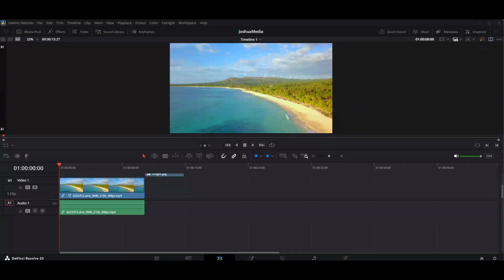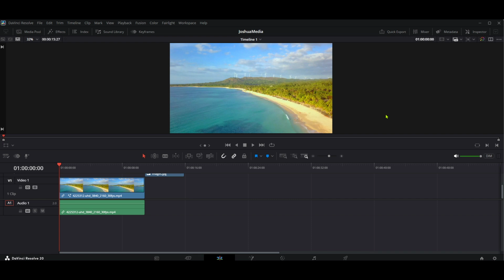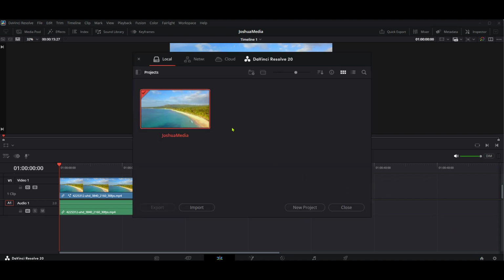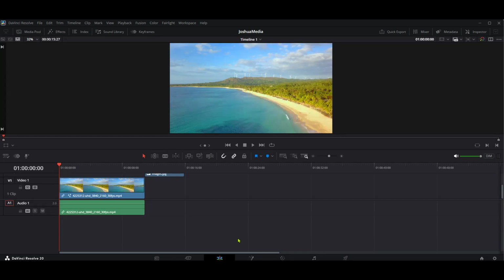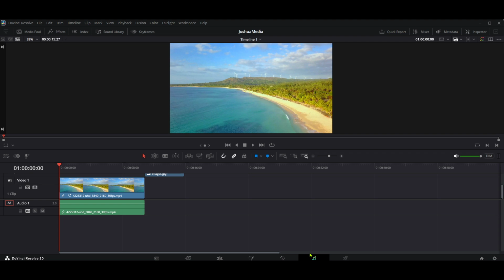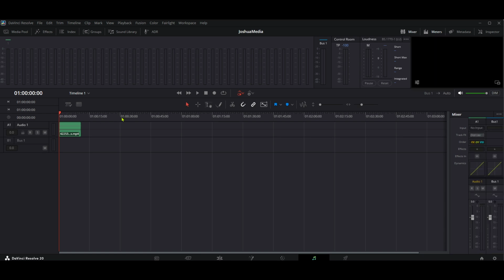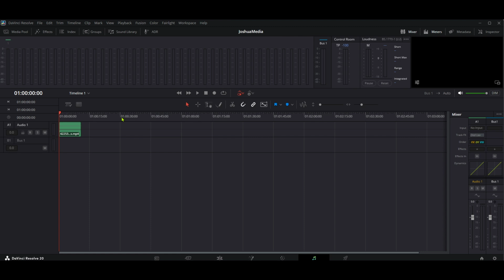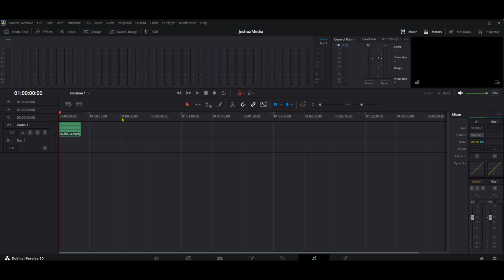How To Use Fairlight In Davinci Resolve 18 (Full 2025 Guide)